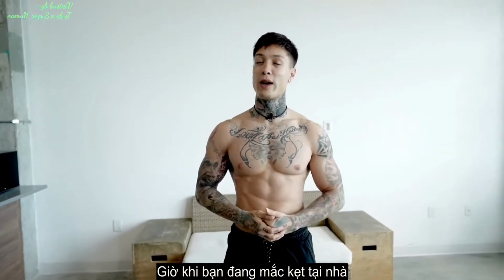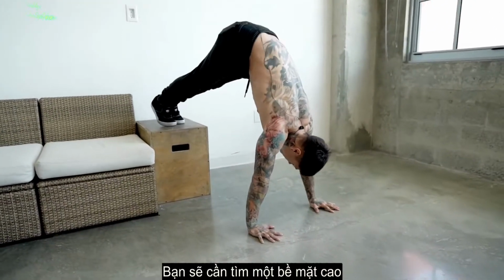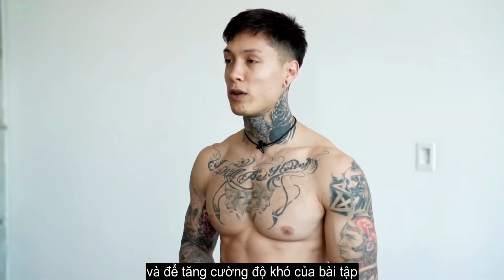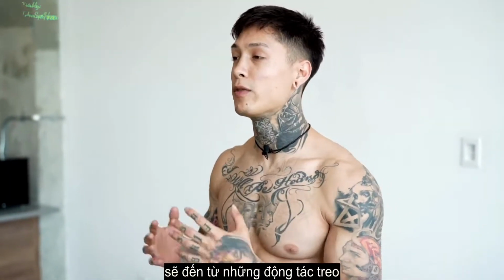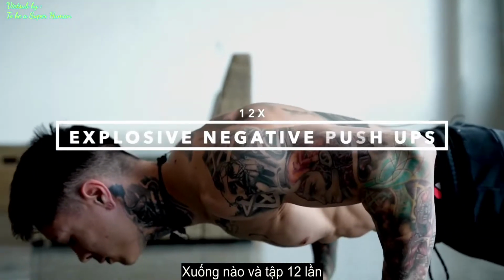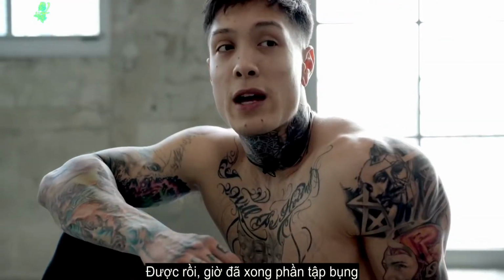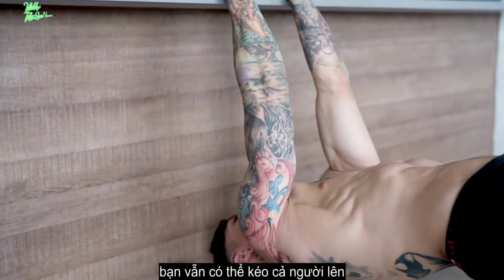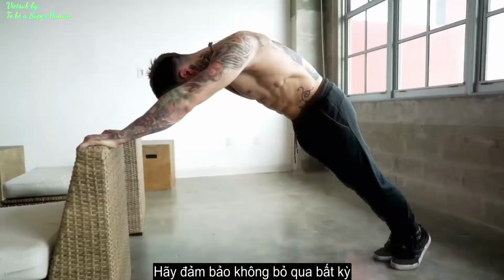Những động tác tập luyện tại nhà thay thế những động tác tại phòng GYM - OFFICIAL THENX (Vietsub)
Video này dành cho những người không mong muốn luyện tập thể hình tại nhà, không có thời gian cũng như điều kiện đến phòng GYM tập luyện
Những động tác trong video này sẽ giúp bạn thay thế gần như toàn bộ những thứ mà bạn thường làm tại phòng GYM trên tất cả các nhóm cơ bắp, từ vai, ngực cho đến chân và tay
Còn chờ gì mà không bất đầu luyện tập tại nhà ngay hôm nay để sở hữu thân hình hoàn hảo

Nguồn : OFFICIAL THENX
Video : Replace Gym Workout With This Full Body Home Workout -
Vietsub by : To be a Super Human

Cảm ơn các bạn đã theo dõi video
Để lại bình luận và cho mình biết bạn muốn vietsub video nào